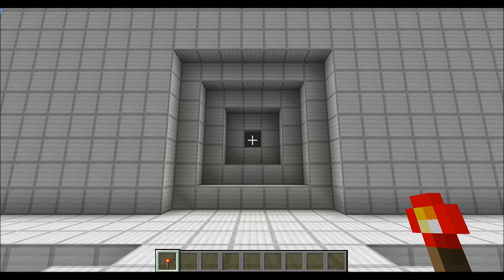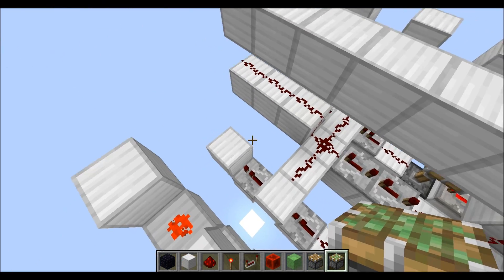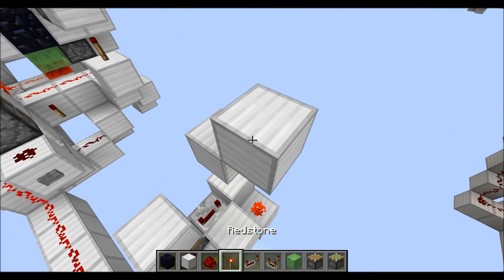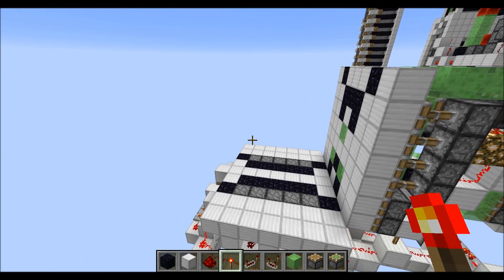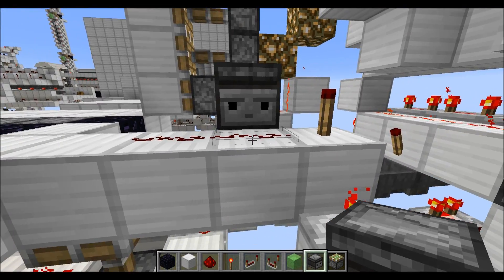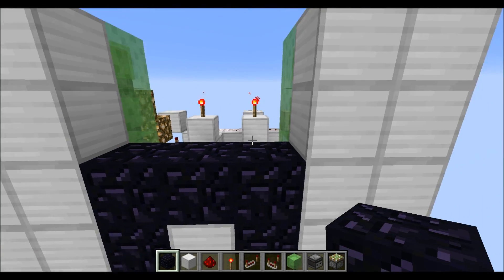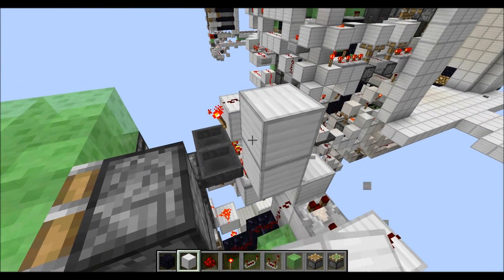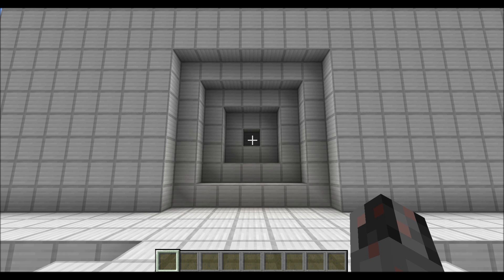Tutorial: 7x7 Torch-key Double Vault Door [Java 1.11+] [needs 1.16 Fix] (Schematic)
Note: Design only doesn't work in the 1.13 Aquatic Update. For fix see Fixes Bundle 1 (Overview in Description)

In this tutorial I show you how to build my 7x7 double vault door with 10 integrated torch key devices and an adjustable auto-reset.

Intro: 0:00
Bottom Part: 2:24
Right Side: 6:55
Left Side: 13:59
Top Part: 21:49
Reset & Speed Improvement: 25:53